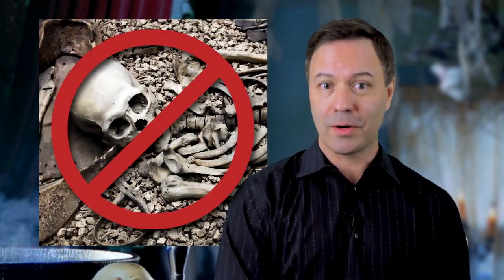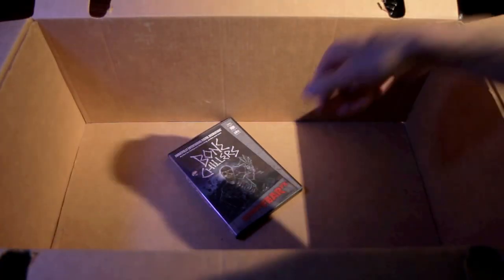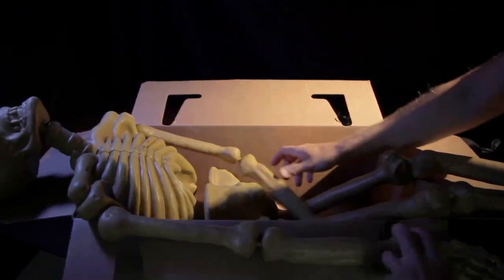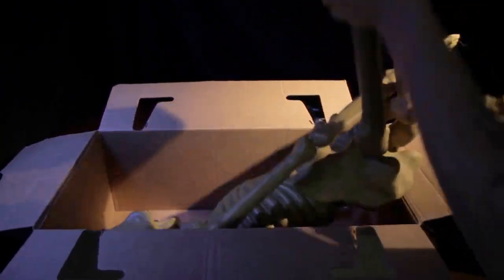Basics of Digital Decorating with AtmosFX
This tutorial covers the basics of "digital decorating" for Halloween and other occasions.